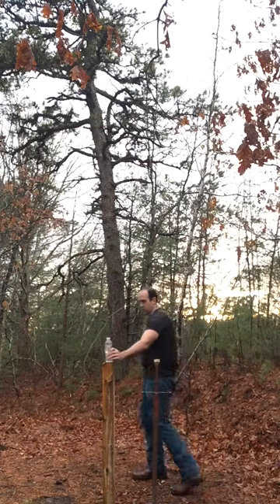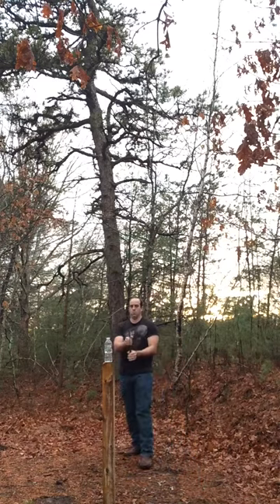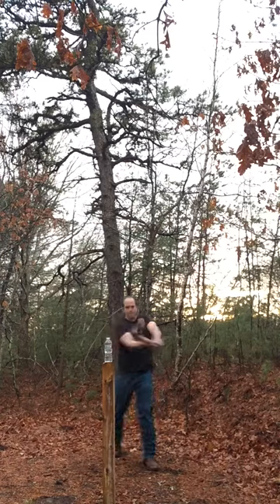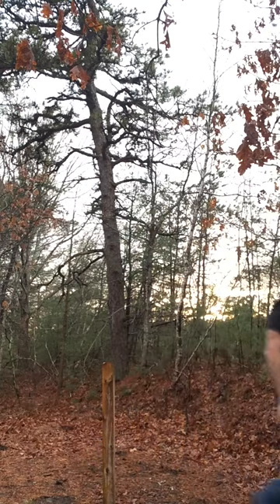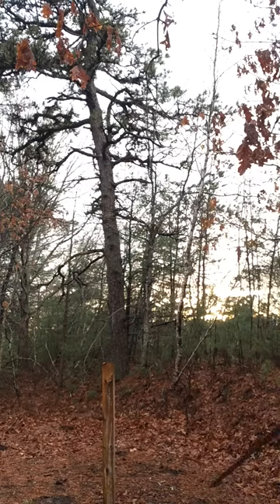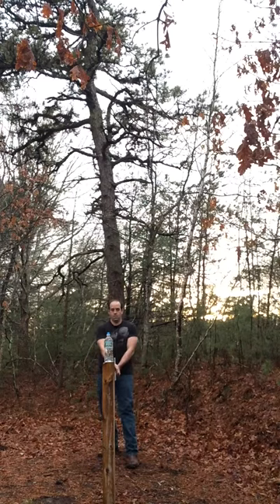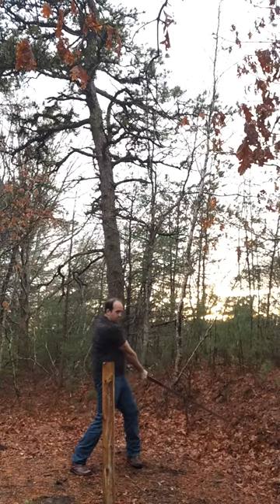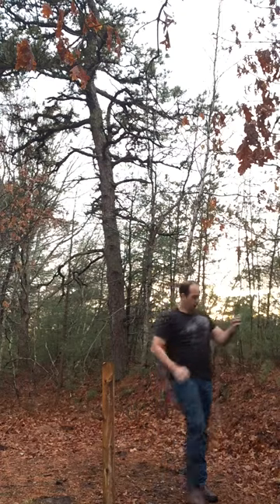Ancient Forge Braveheart Sword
This sword was custom made in Spain for me by Ancient Forge